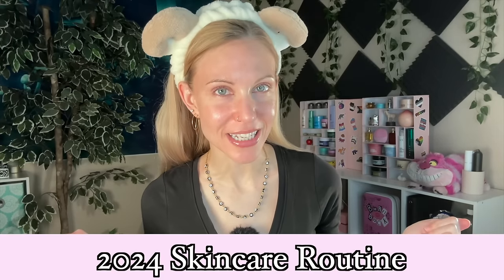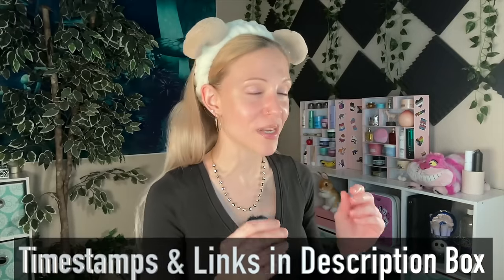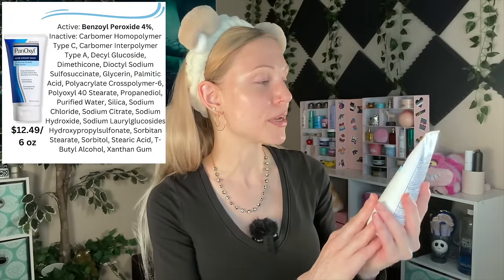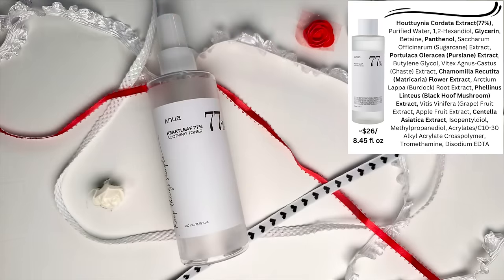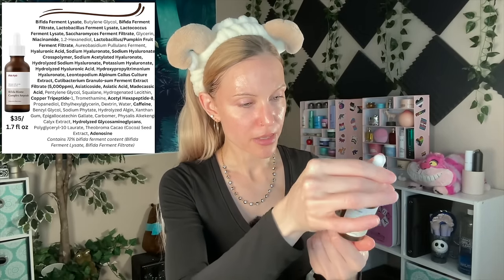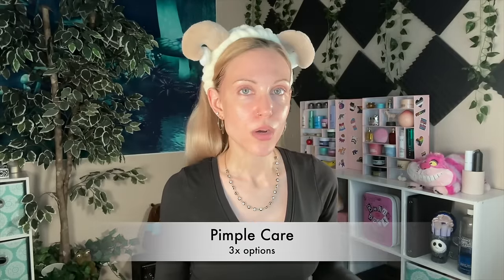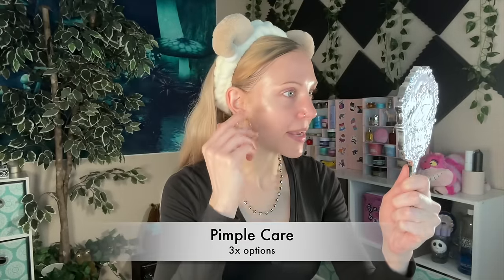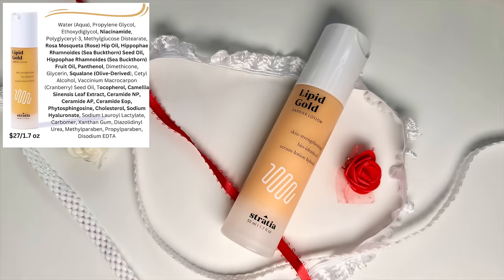Anti-Aging AND Acne-Fighting Skincare Routine: How I Use Adapalene!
🔹Yesstyle (Rewards) - RABBITHOLE
🔹Stylevana - INF10RABBITH

00:00 - Intro

01:48 - Cleanser

03:39 - Toner

05:53 - Serum

08:13 - Eye Cream

10:38 - Pimple Care

13:30 - Light Moisturizer

15:13 - Retinoid (the tippity tappity method)

18:36 - Heavy Moisturizer

19:23 - Outro

About Me:
Dry/Acne-Prone Skin